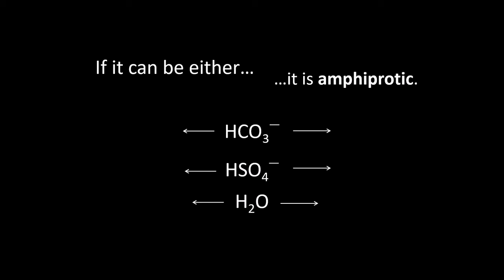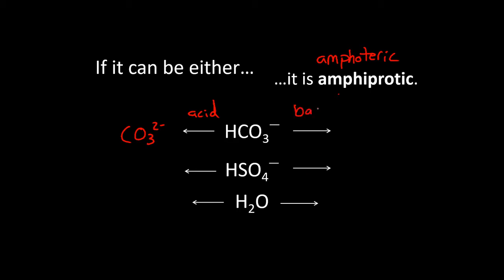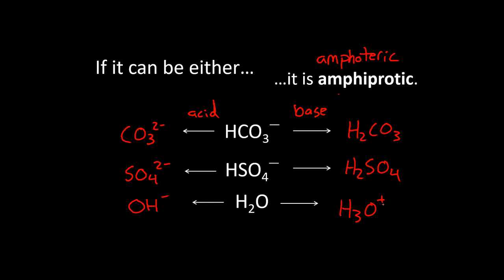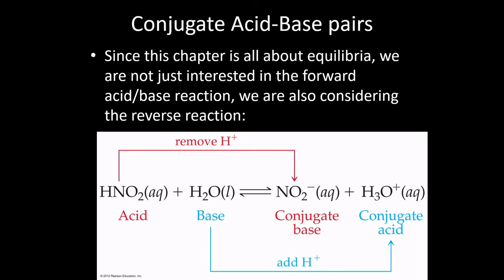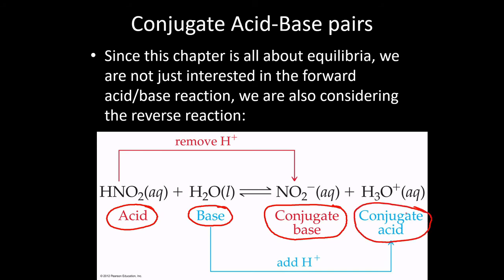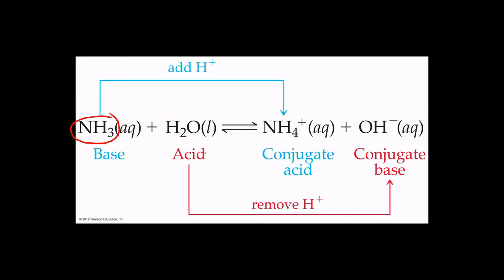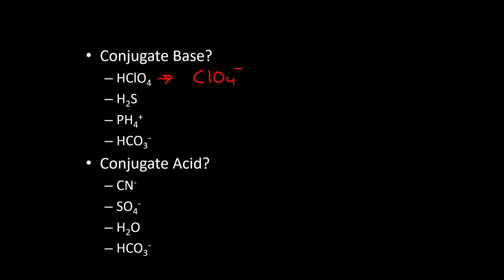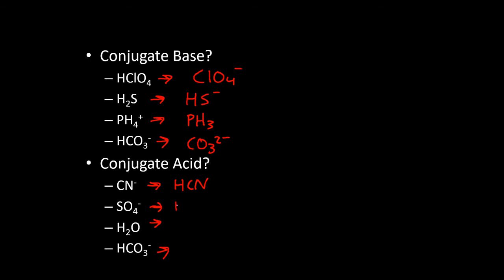Chapter 14 part 2, amphiprotic molecules